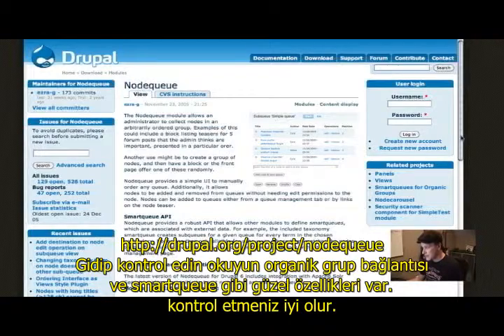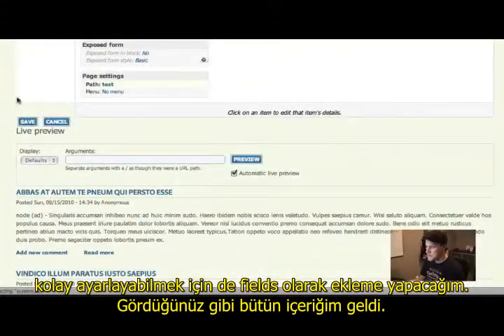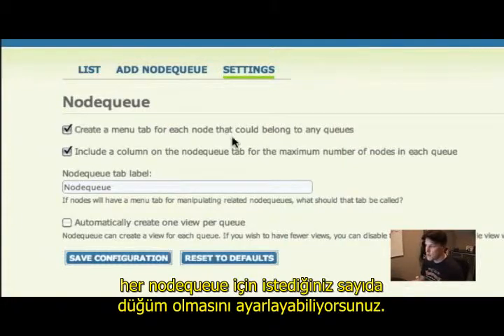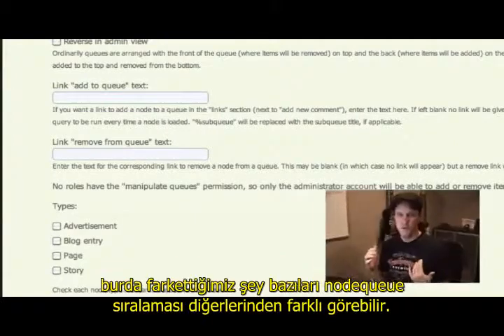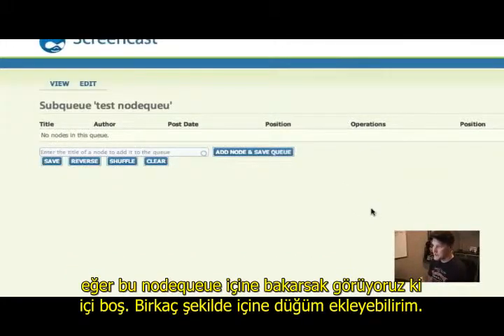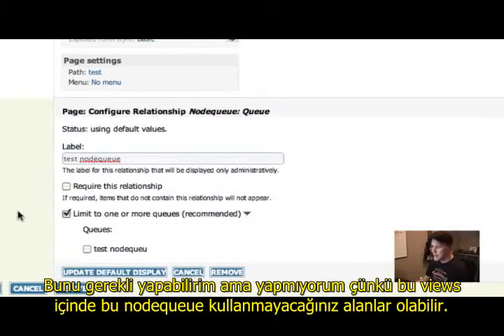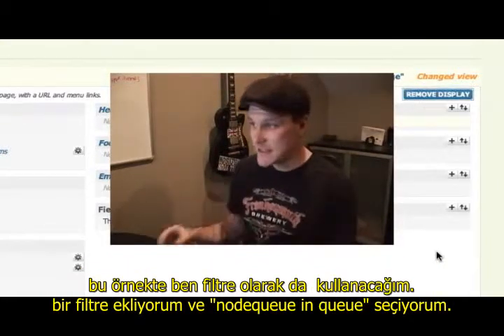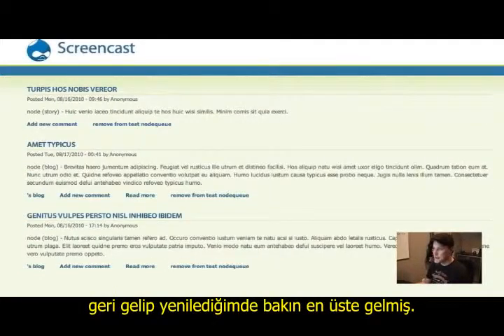Drupal Nodequeue eklentisi ile liste oluşturmak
Drupal eklentilerinden olan Nodequeue ile oluşturduğunuz views listelerini istediğiniz gibi sıralayabilirsiniz.